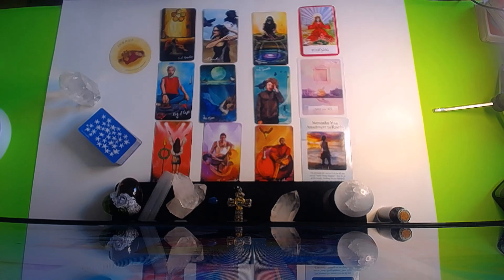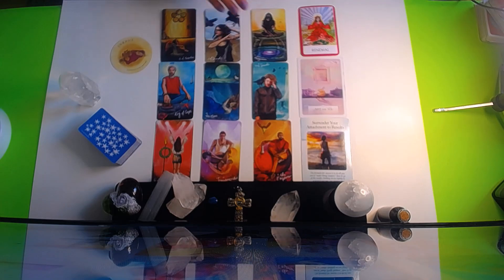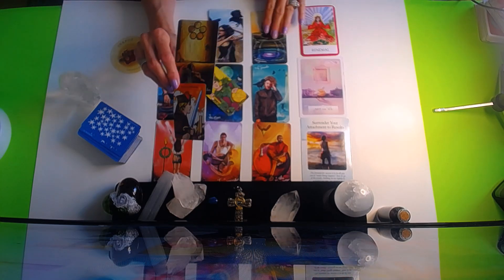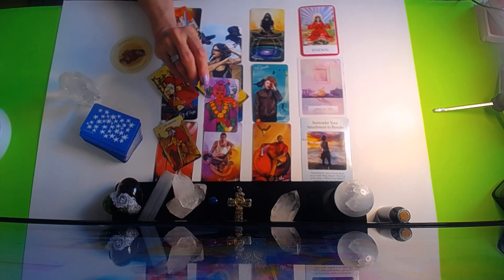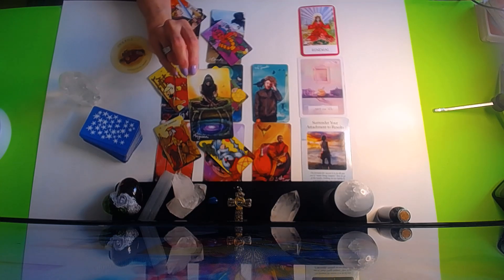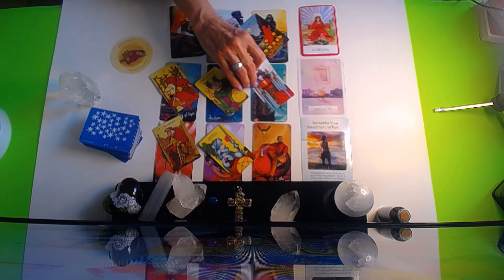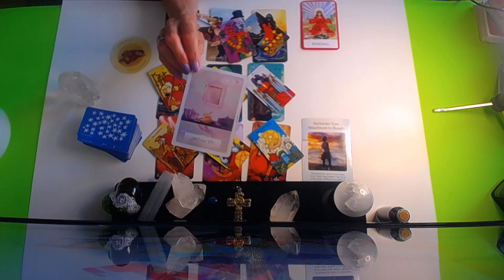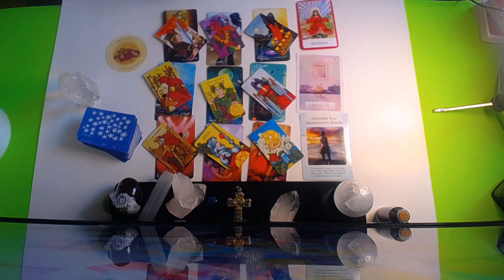ARIES DEC.7-13 2020 ~ * DELAYS ... BUT IT WORKS IN YOUR FAVOUR !! OURCOME IS SUCCESSFUL !!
BRENDA TARO READINGS
TARO READINGS : for a private reading or Reiki healing session
This video is for Entertainment only . THIS IS NOT APPROPRIATE FOR CHILDREN TO VIEW.
View this video with an open mind and do not live your life by  any of these card predictions. You have Free Will to make your future what you desire
SERVICES : 30 mins. $50 Private "Live "  via Skype or Facebook Messenger
45 min. $100
1 Hour . $150 .. Very detailed reading and many clarification cards
Remote Video Readings 20-30 min duration $50 ...Emailed with auto Link to download and save.
1 QUESTION READINGS ... VIA EMAIL ONLY .. $20 .. 24 HR.  time span
REIKI SESSIONS ..  $80  for 45 mins.. .  done with audio and visual .. on SKYPE OR FACEBOOK Messenger
 LEARN TO READ TAROT  WORKSHOP WITH MANUAL ..$200
PROFESSIONAL DATING SITE PROFILER.. Detailed  personal profiles to attract the perfect match .$50 Instilling Universal Life Force Energy to Guide you to  your Success . .also for Resumes for the Best Career move ..
CATEGORY